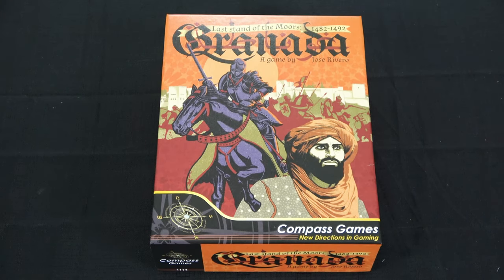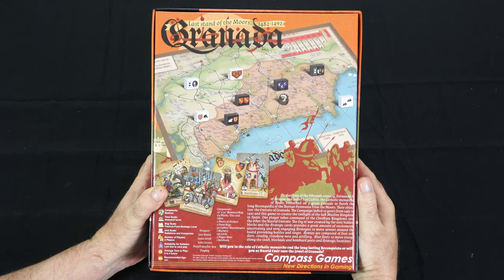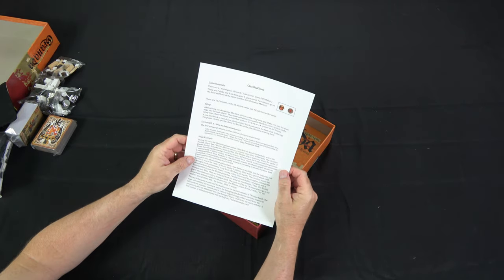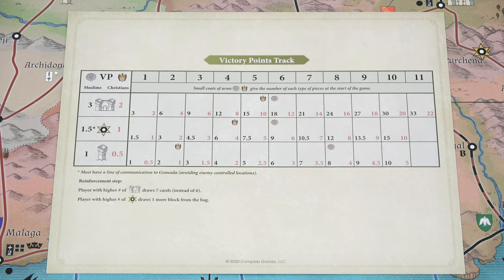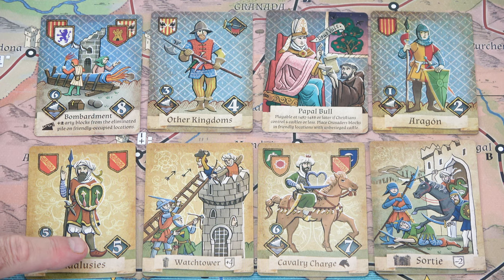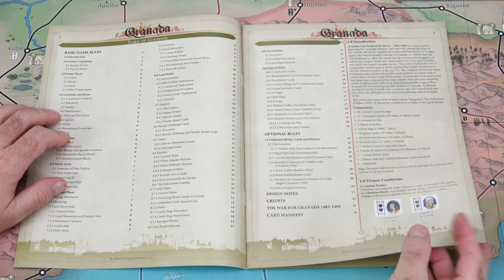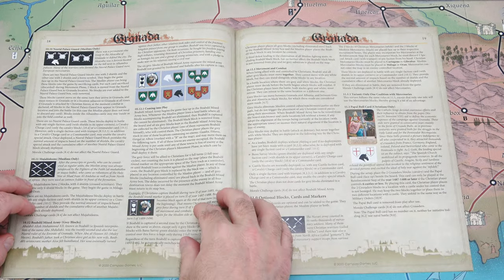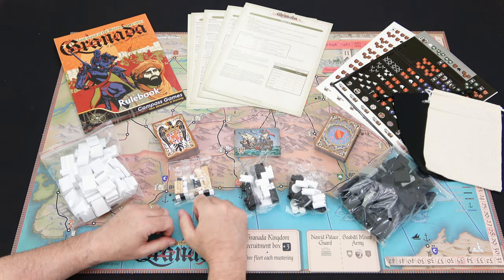Granada - Last Stand of the Moors: 1482-1492 from Compass Games Preview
Note: A copy of this game was provided to me for this preview